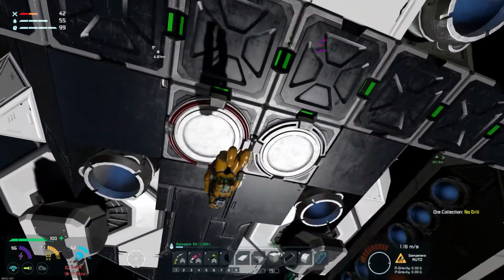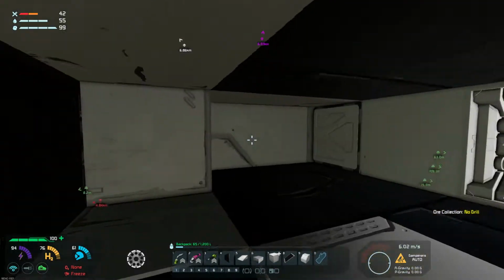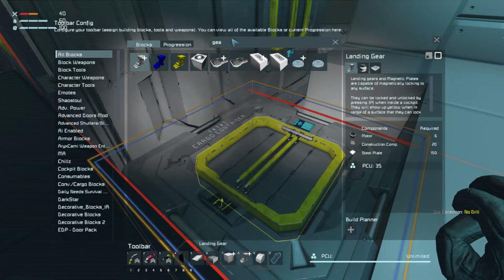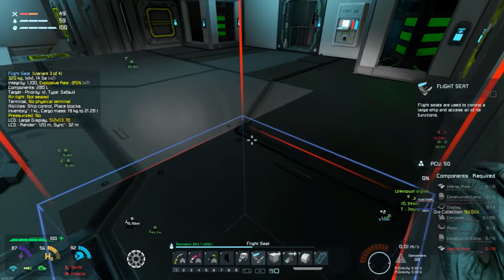Space Engineers Modded Survival Multiplayer | Stalker Drone Fight | #028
Space Engineers Modded Survival Multiplayer | Whilst we are working on figuring out where we can start building a new ship, a lone stalker drone fight occurs, as it ends up getting rather close!